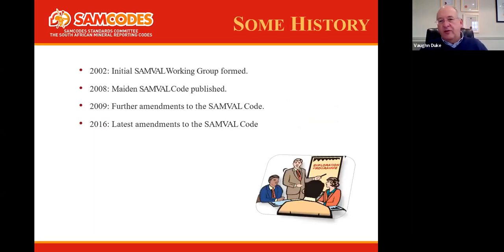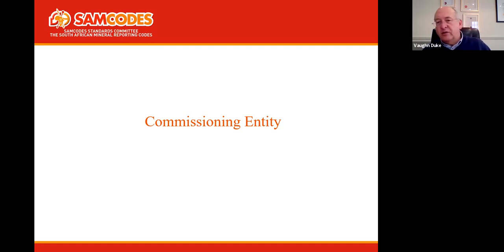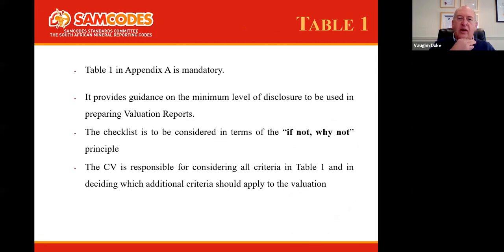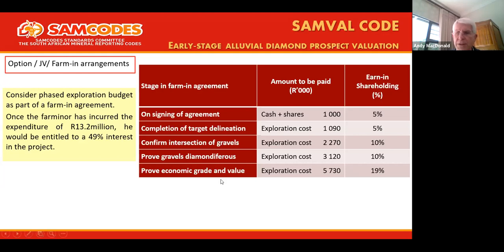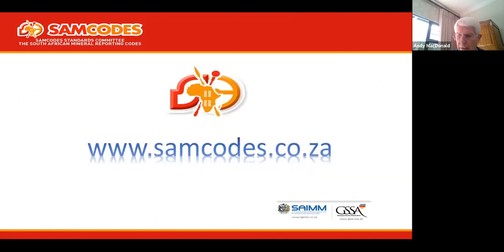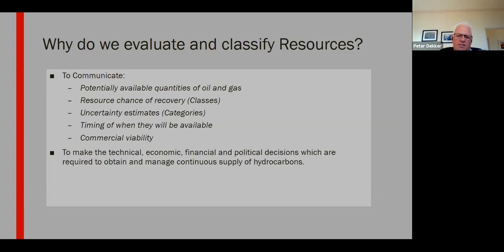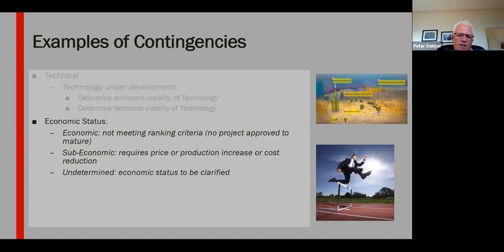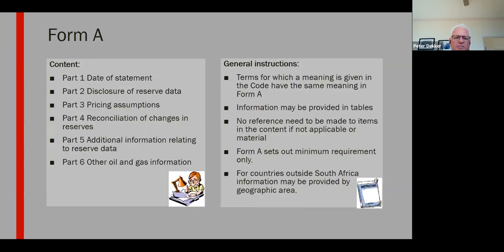Introduction to SAMCODES and JSE Reporting - Day 3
25 August 2020

This is an online event (one morning a week for four weeks) that comprises an introduction to the SAMCODES, requirements for Competent Persons, and the compiling of Competent Persons Reports for the Johannesburg Stock Exchange (JSE).  Attendees can register for as many days as they wish.  CPD credits (GSSA/SACNASP) will be available for each day.

This basic course is aimed at geologists, mining engineers and other technical specialists, who include sign-off as CPs in their job description.  It includes as introduction to SAMREC, SAMVAL, SAMOG and SAMESG.